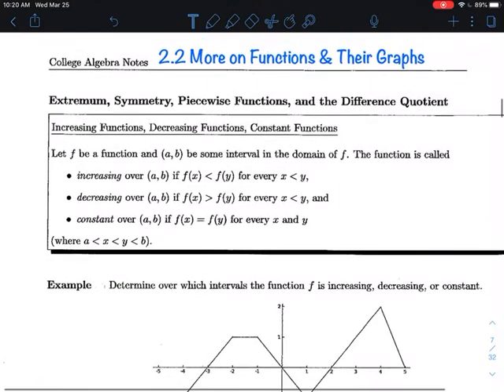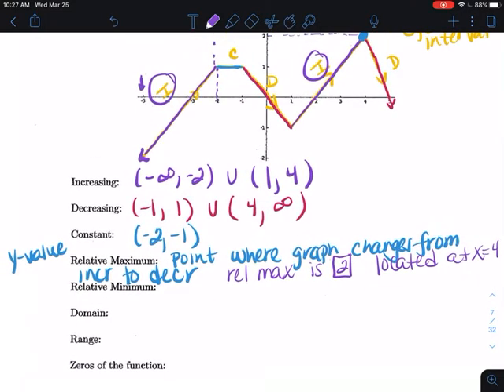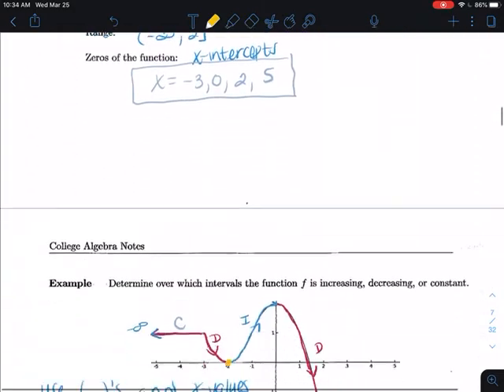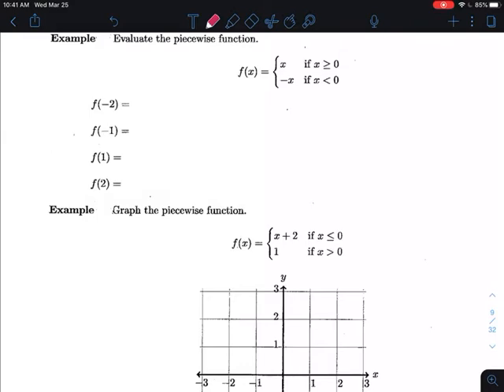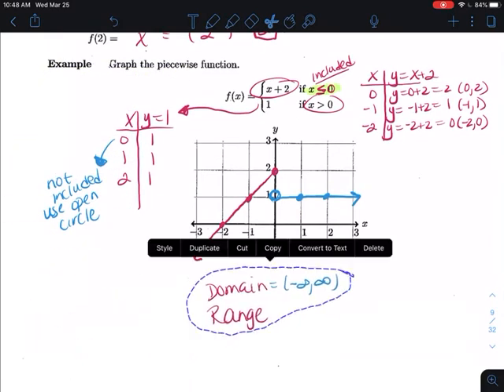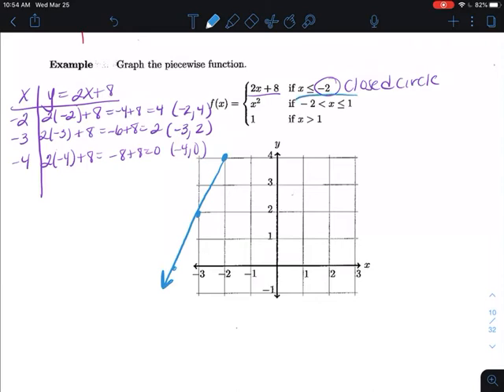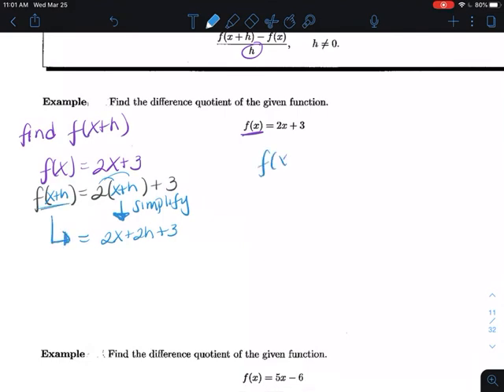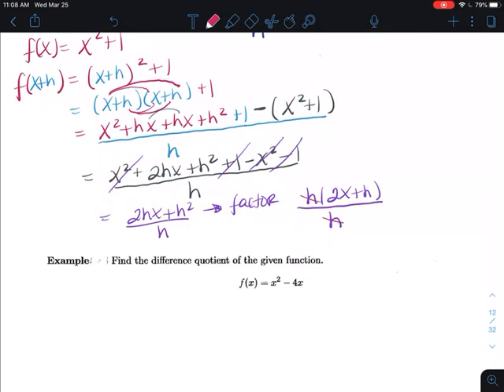Mrs. Teasley's Math 1100: More with Functions (2.2)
College Algebra
Instructor: College Algebra